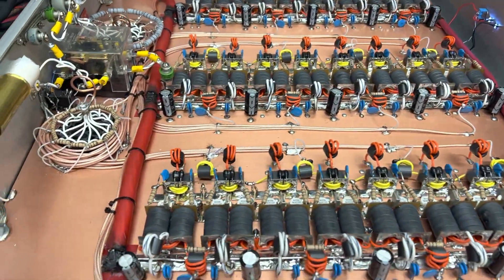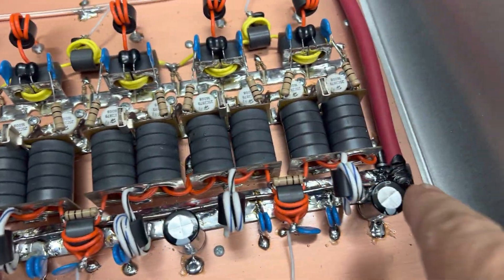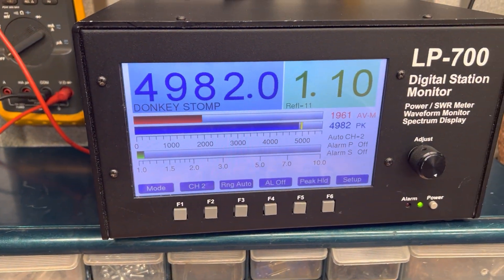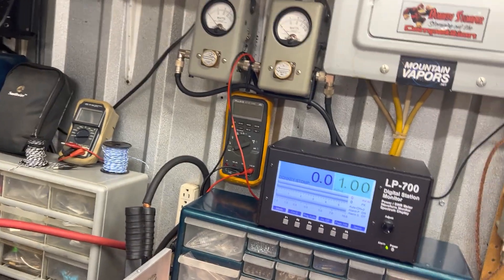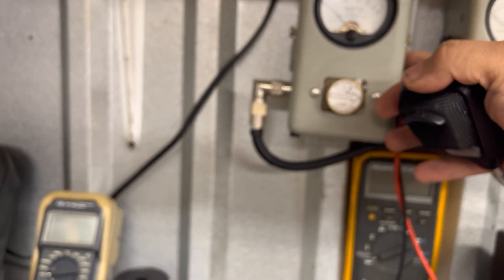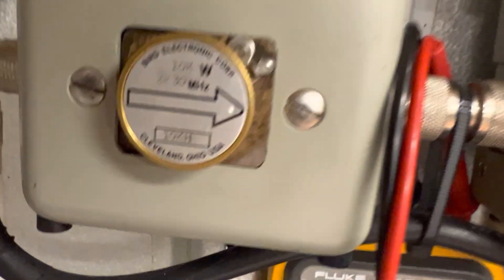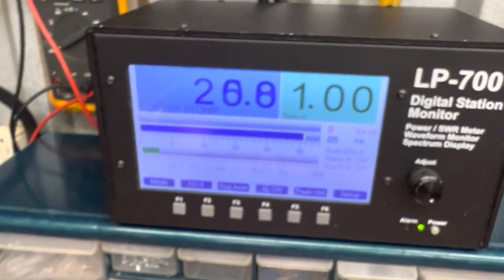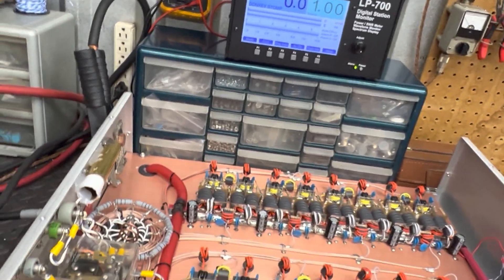Donkey Stomper 4800HD-HG-48 Transistor CW Transmitter Repair Test/Review